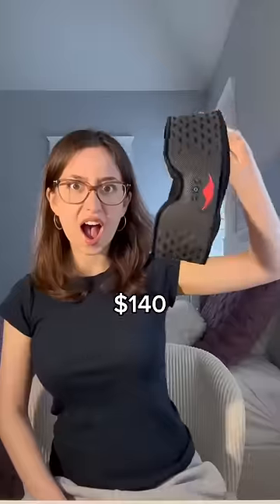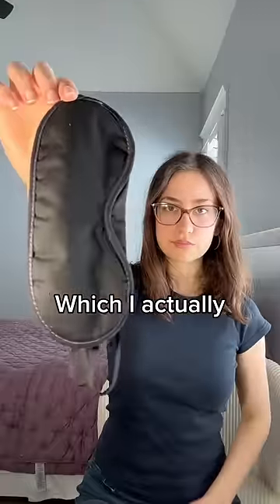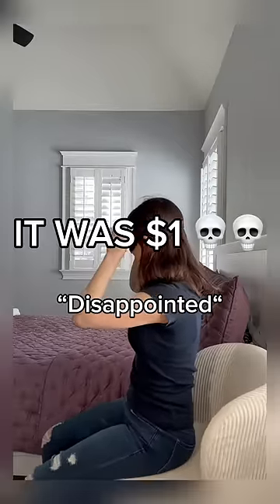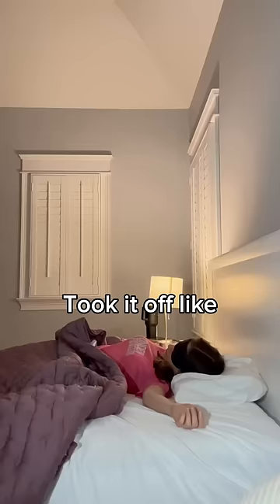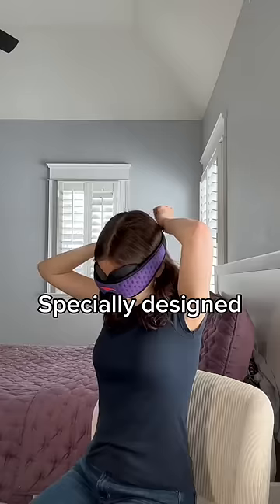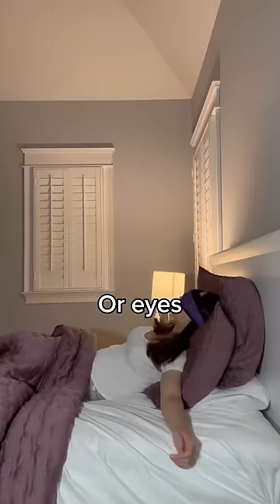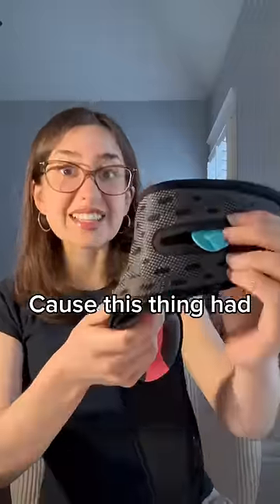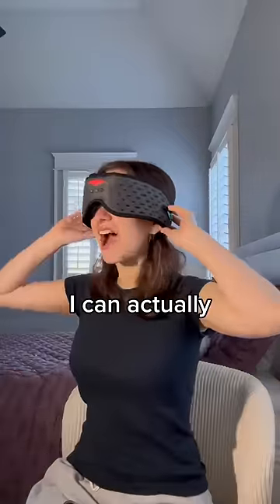$1 VS $140 SLEEP MASK‼️ @mantasleep